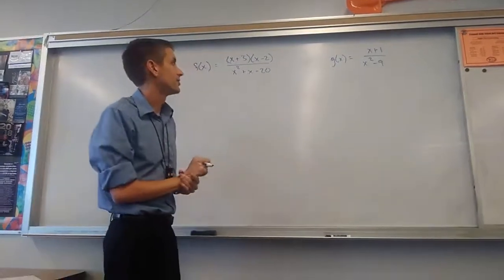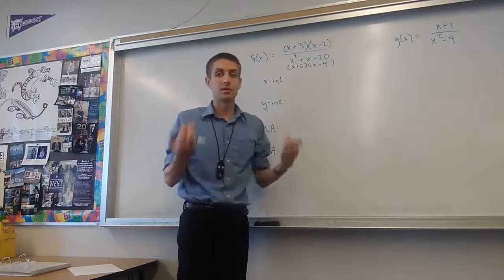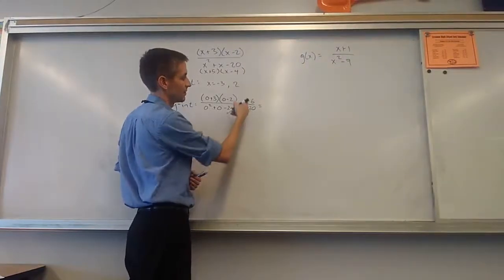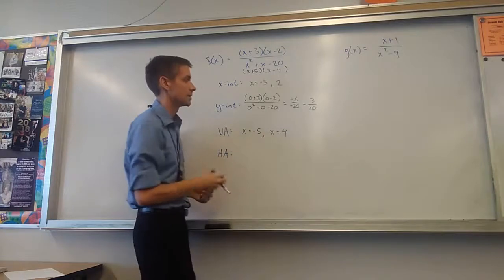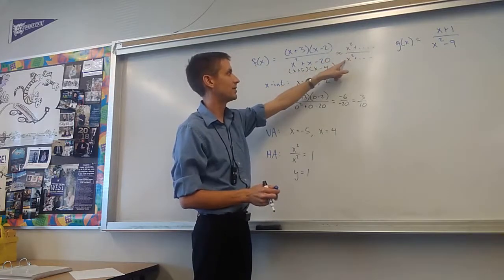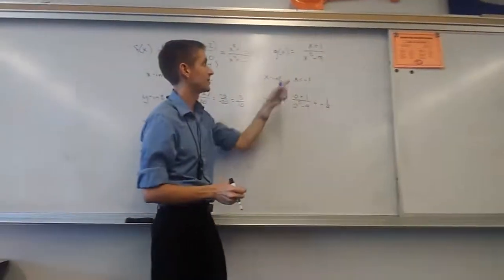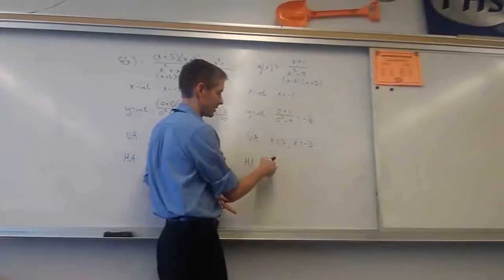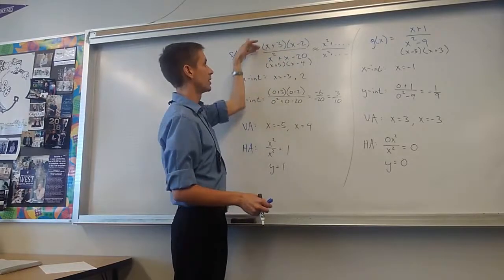Analyze Rational Functions (Factor Denominator)